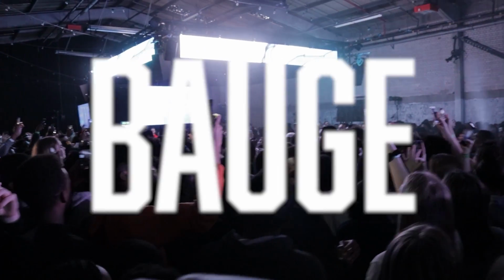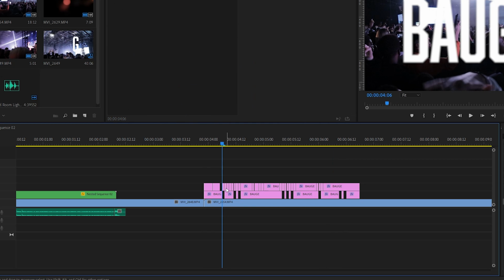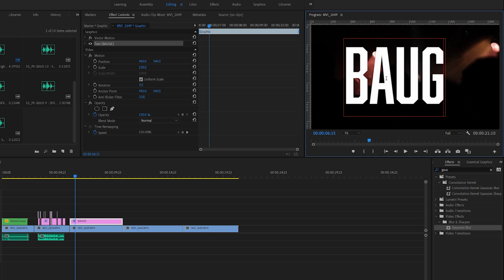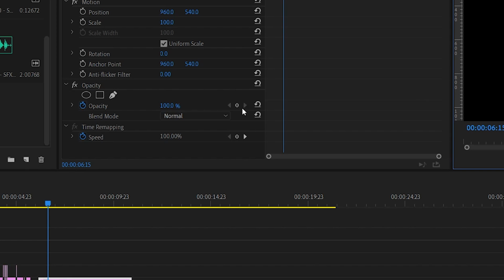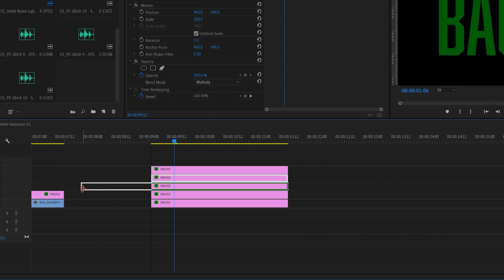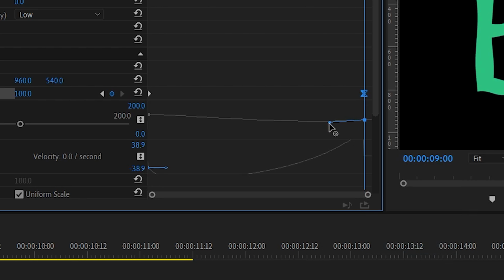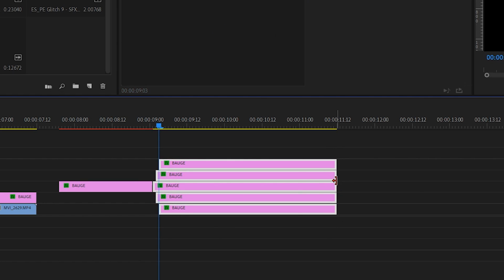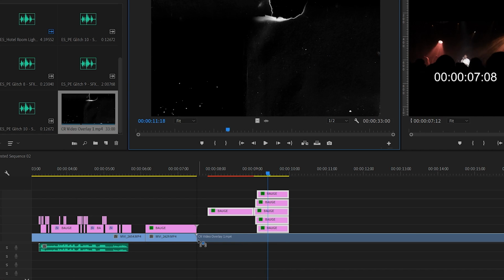4 CREATIVE TEXT EFFECTS in Premiere Pro to SPICE UP your videos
I explore 4 super easy and effective text effects that you can quickly make within premiere pro to seriously spice up your video projects. These work for rap videos, fitness videos, event coverage, travel videos you name it.